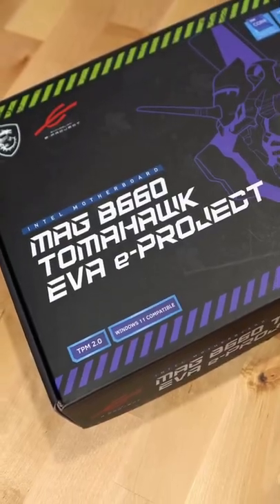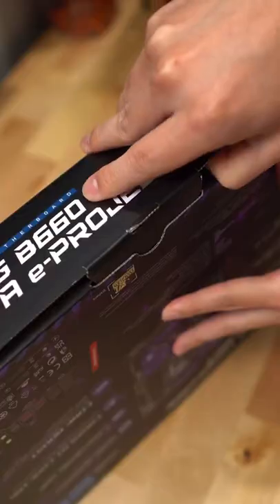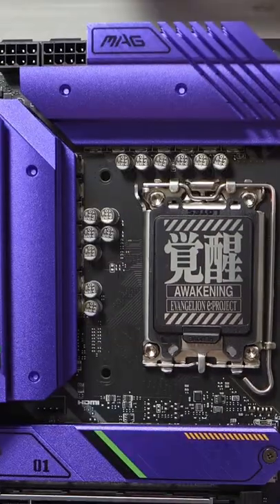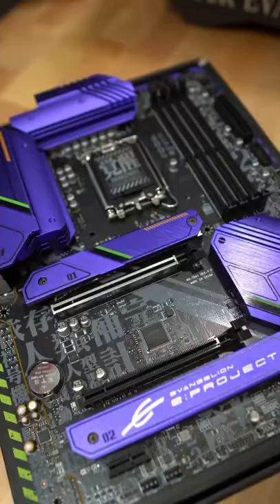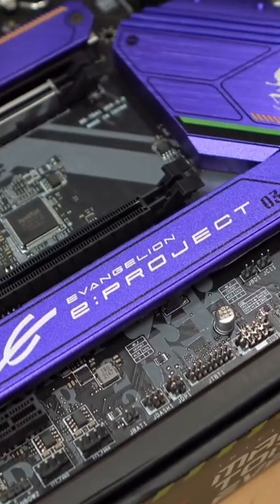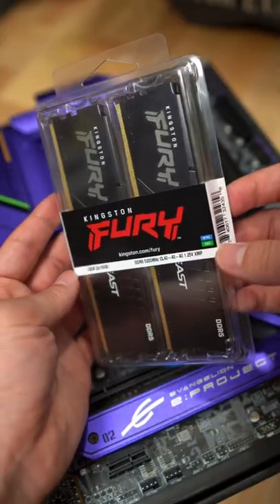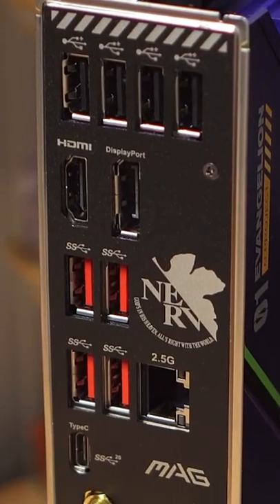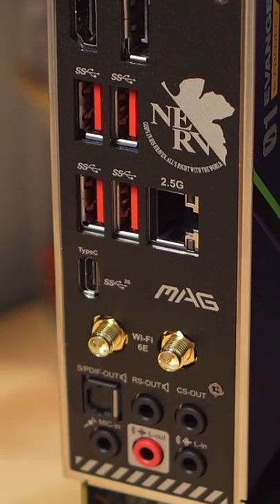Don’t miss out on this motherboard!